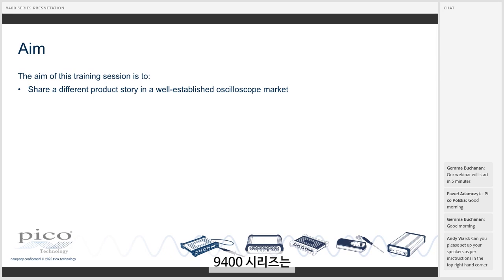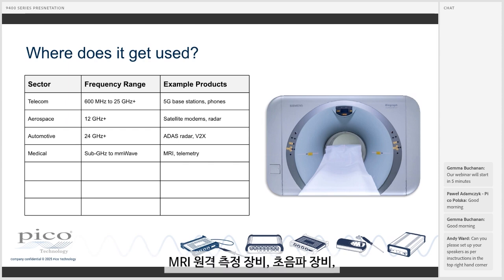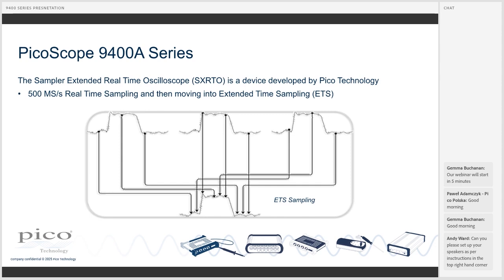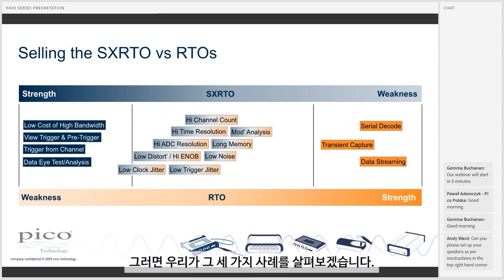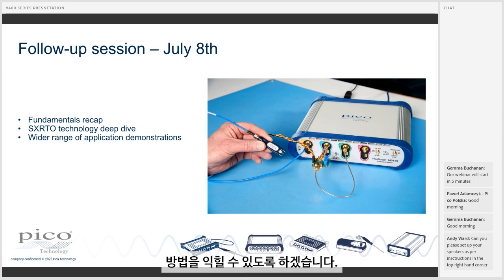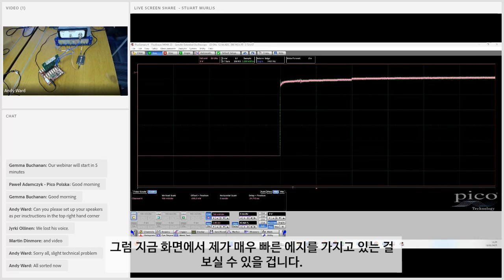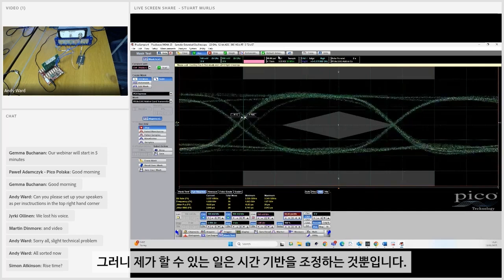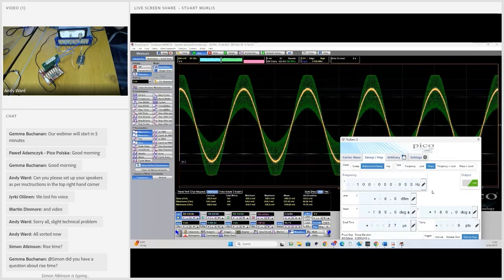광대역 33GHz USB 샘플링 스코프 기초 파트 1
✔️ 품명: 광대역 33GHz USB 샘플링 스코프 기초 파트 1
✔️ 모델 : PicoScope 9400A 시리즈
✔️ 제조사: Pico Technology
✔️ 한국 총판: (주)영일교육시스템